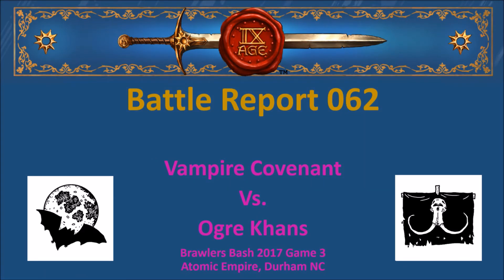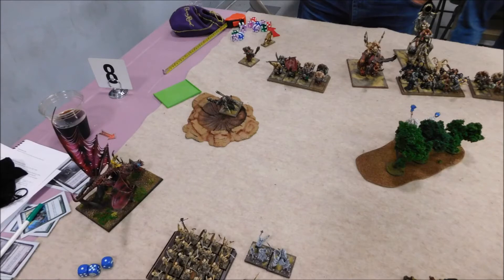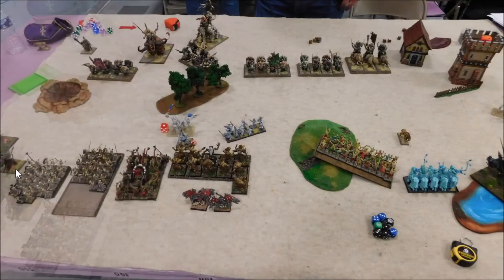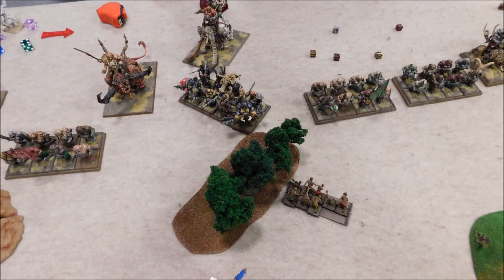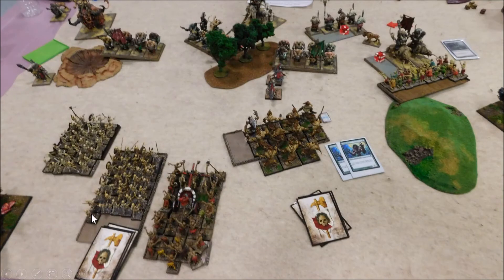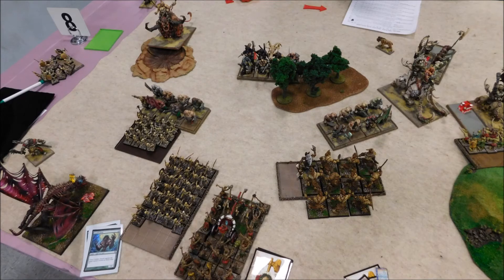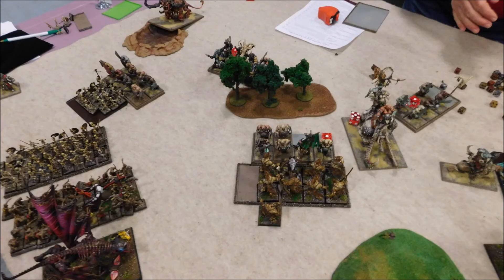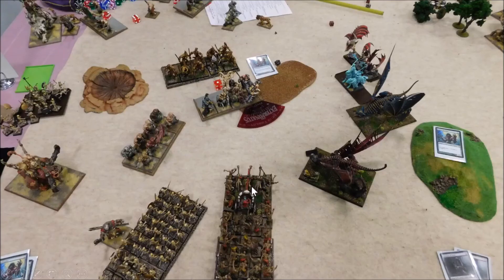9th Age Battle Report 062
6000 pts Brawlers Bash Game 3
VC vs OK